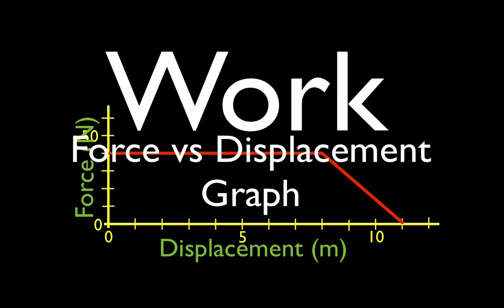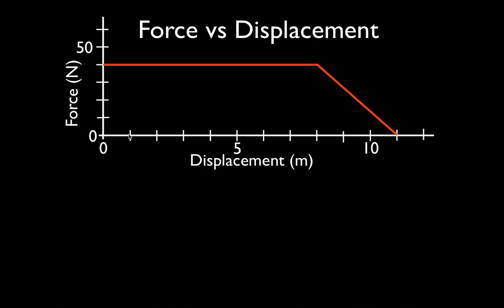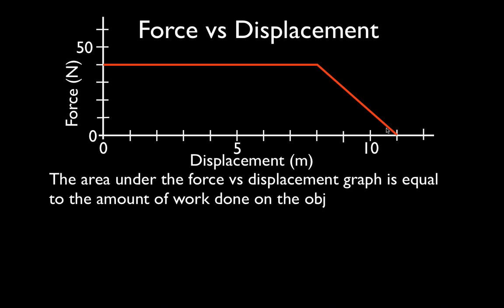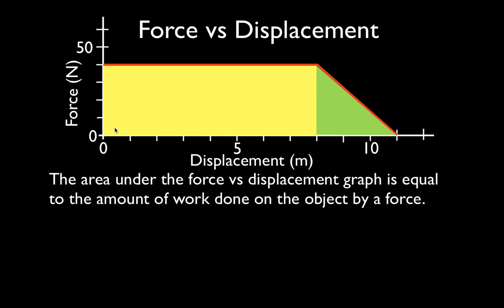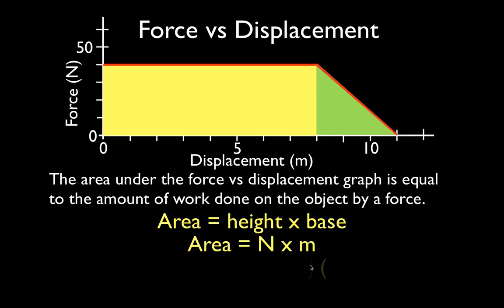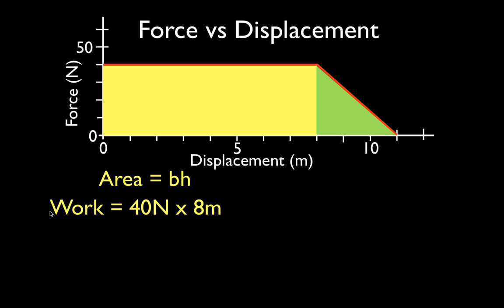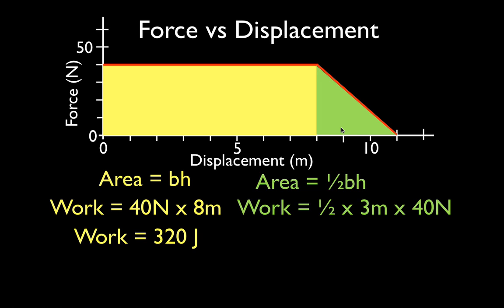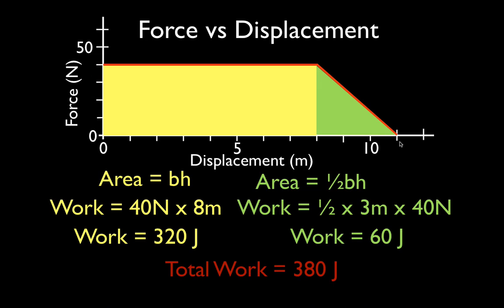Energy, Work & Power (22 of 31) Work from the Force vs. Displacement Graph, No. 1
Shows you how to determine the amount of work done on a object from the force vs. displacement graph. The work done is equal to the area under the force vs. displacement graph.

 Work is the product of force applied and the distance through which the force is applied. In physics, a force is said to do work if, when it is applied, there is movement of the object in the direction of the applied force. Work in this sense is the transfer of energy from one object to another. A decrease in kinetic energy of an object is equal amount of negative work done by the force acting on the object. The SI unit for kinetic energy is the joule.